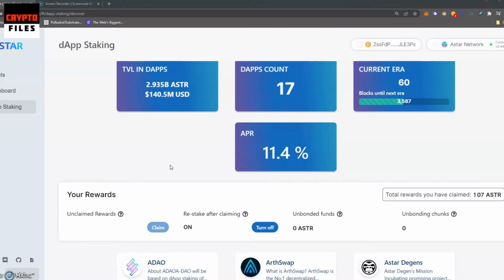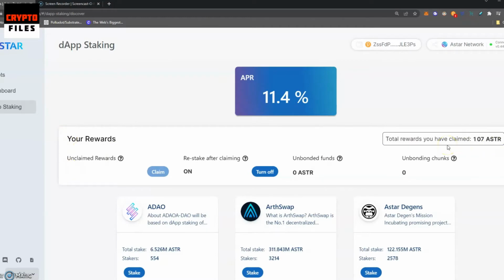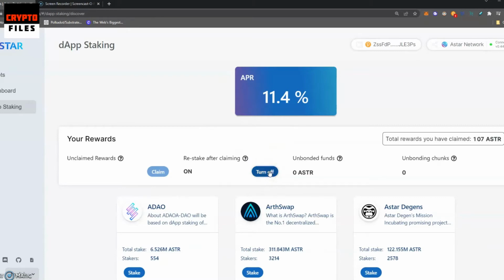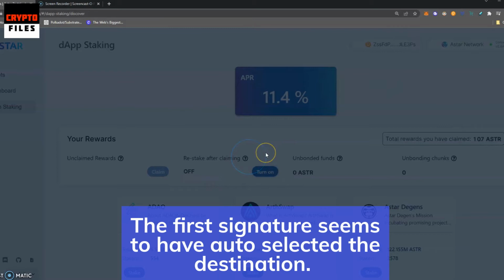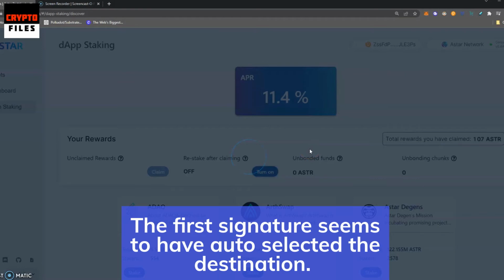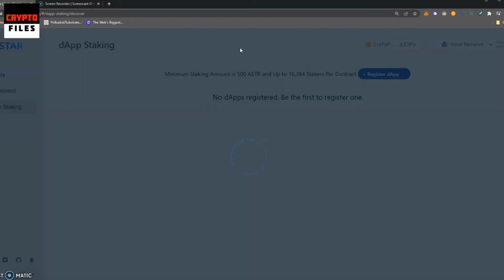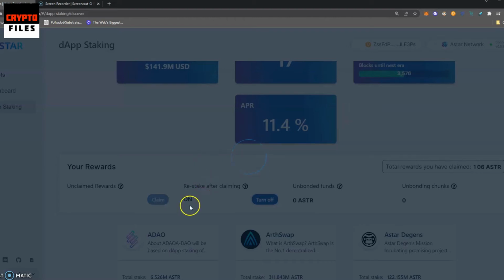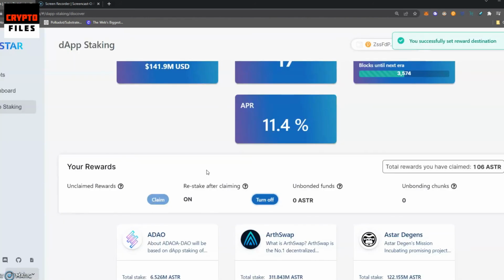HOW TO AUTO STAKE & COMPOUND ASTR REWARDS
This is a short and quick video on a recent update made on the Astar Network DApp  Staking Dashboard. You know have the ability to auto-stake your rewards once they are claimed, allowing for auto compounding.